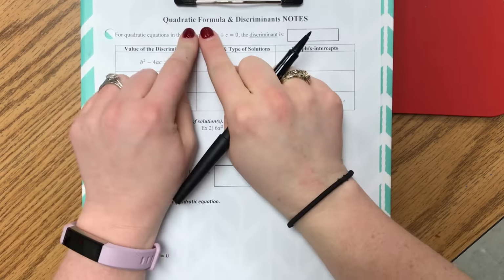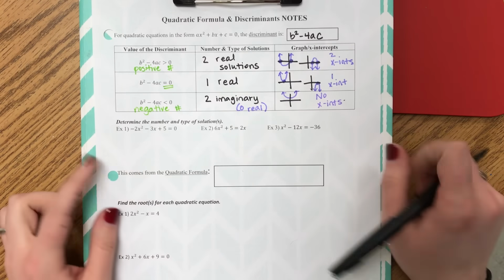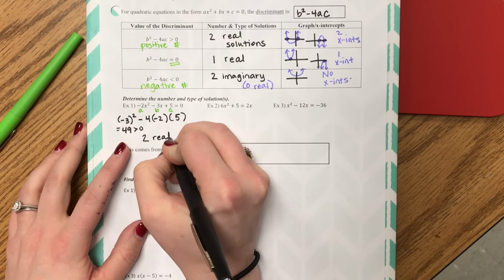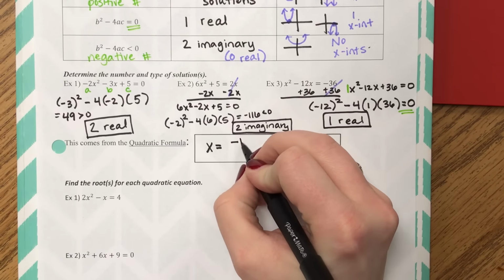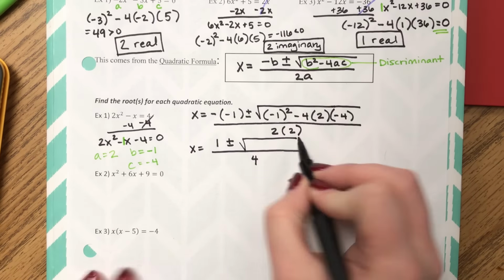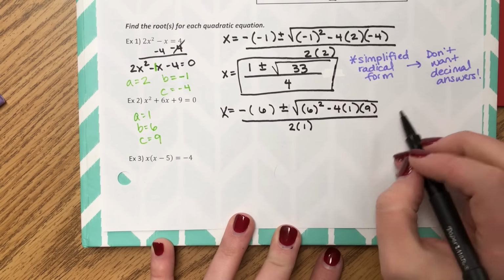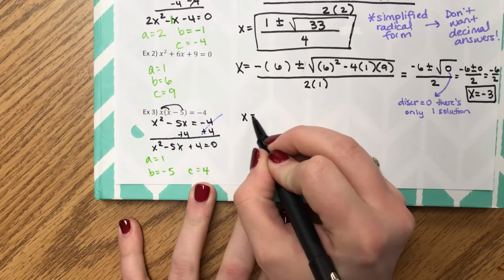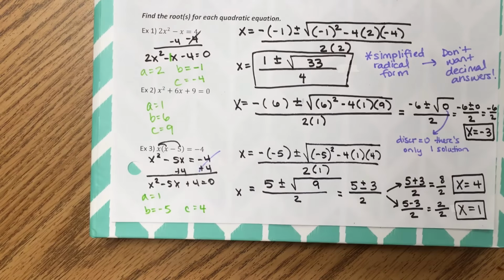Quadratic Formula & Discriminants notes (sub day)